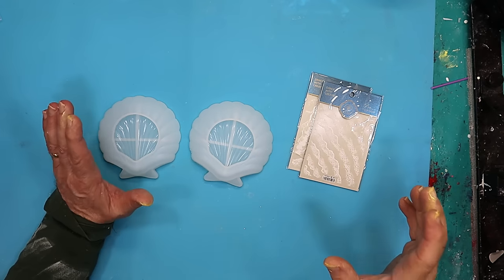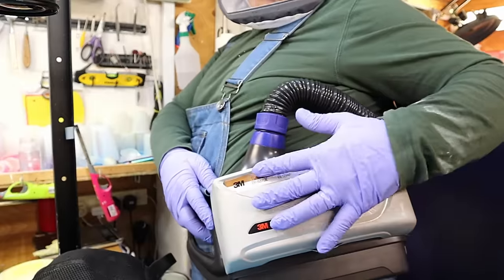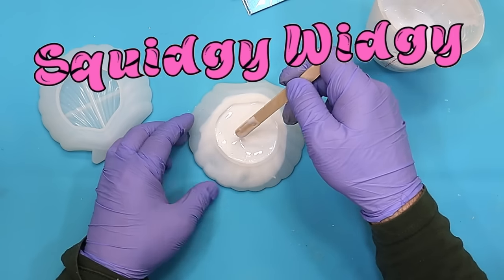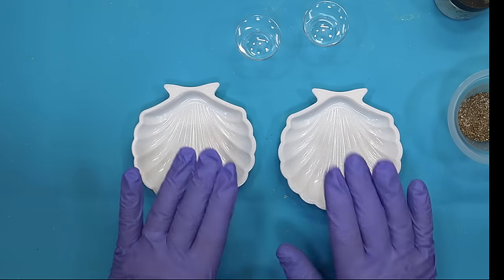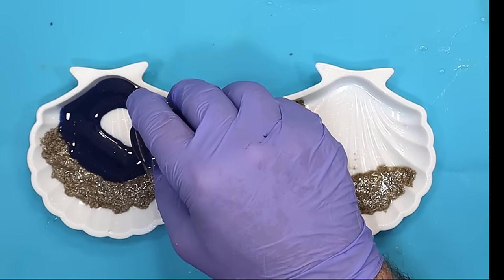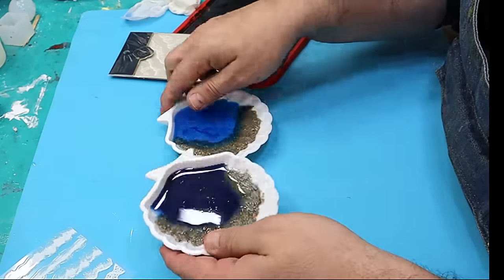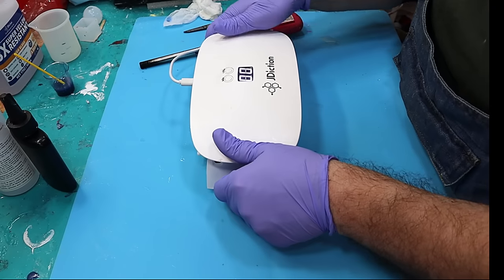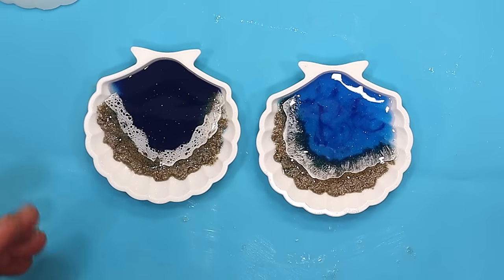You'd Be Crazy Not Try This Method Of Making Resin Waves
I'm beyond excited to share a game-changing method for crafting stunning resin waves that'll take your artistry to a whole new level. I stumbled upon this technique recently and trust me, it's an absolute game-changer. Whether you're a seasoned resin artist or just diving into this mesmerizing medium, this approach promises jaw-dropping results. Stick around, because by the end of this video, you'll be itching to grab your supplies and get in on the action.

LINKS FOR MATERIALS USED FOR THE (USA👍), (UK✊)  ARE BELOW:
LINKS FOR USA (USA👍Only)
(USA👍) 4 Hour Demould Resin
(USA👍) Wave Stickers
(USA👍) UV Resin
(USA👍) White Pigment
(USA👍) Sand
(USA👍) Coffee Stirrers
(USA👍) Glitter

(UK✊) 4 Hour Demould Resin
(UK✊) Wave Stickers
(UK✊) UV Resin
(UK✊) White Pigment
(UK✊) Sand
(UK✊) Coffee Stirrers
(UK✊) Glitter